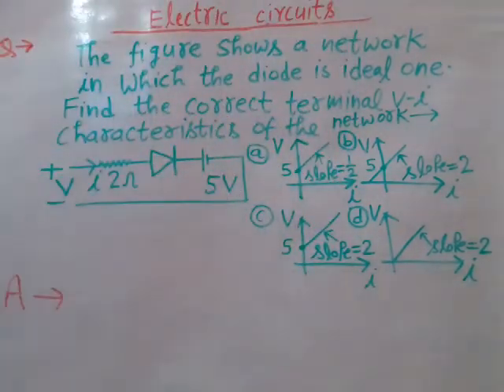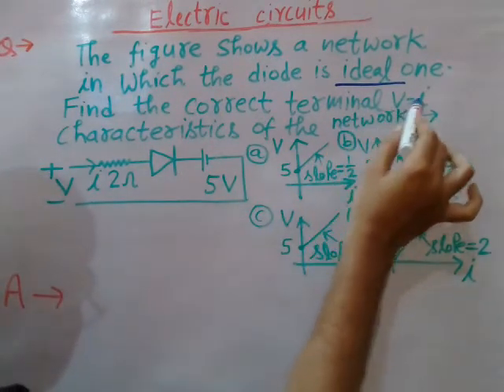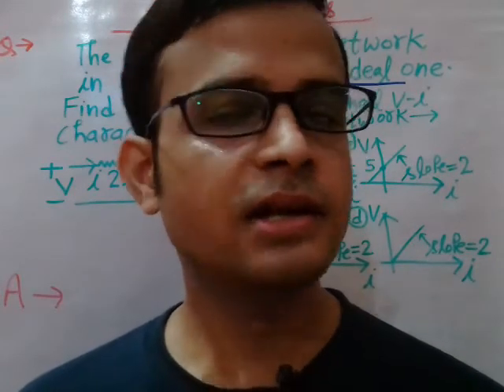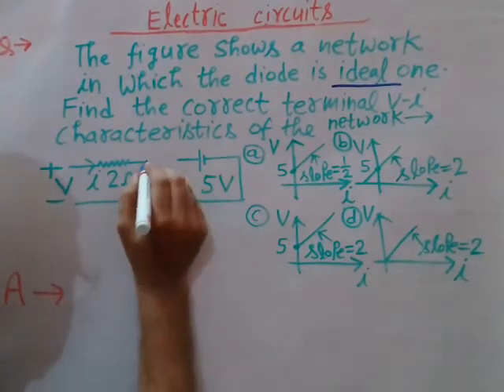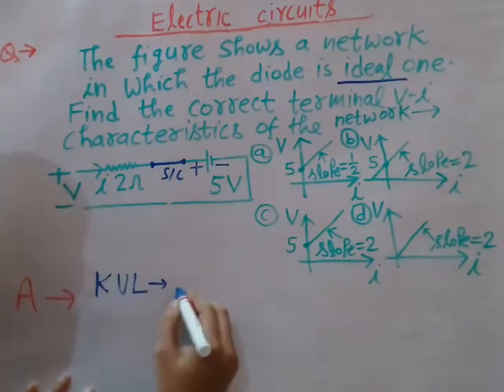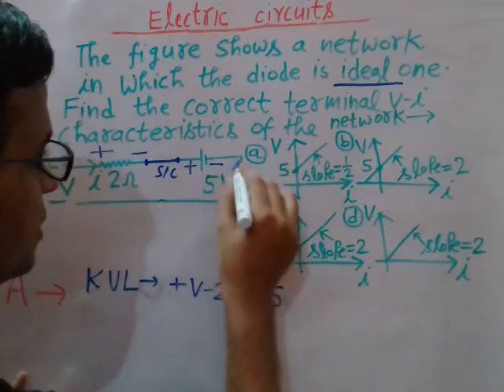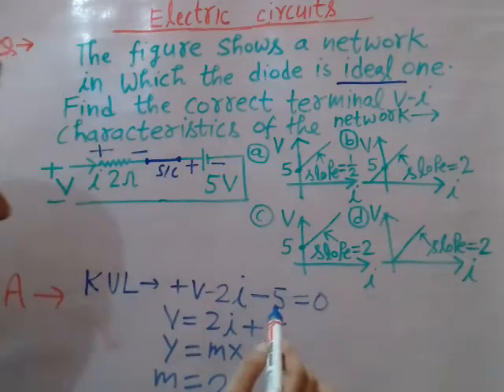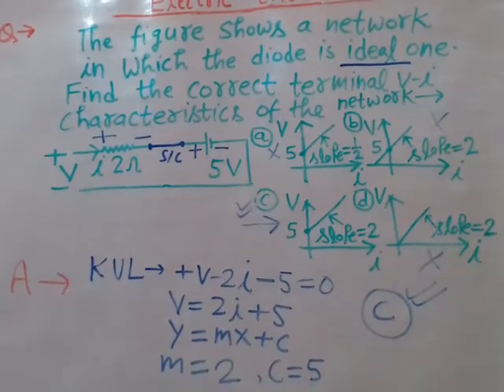L_18 Electric_Circuit_IES_2002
In_option_(b)_slope=.2_so_wrong